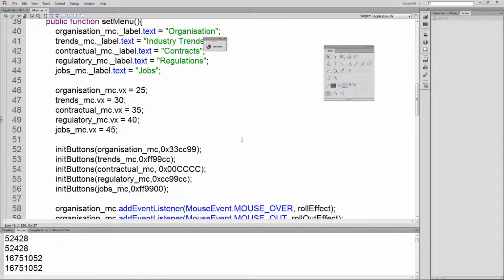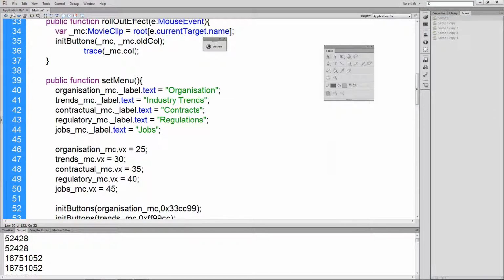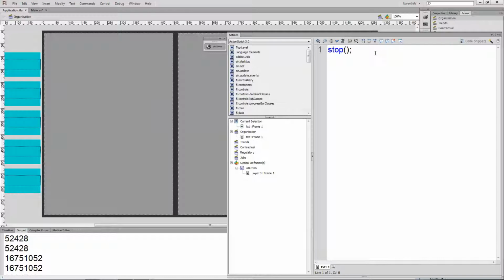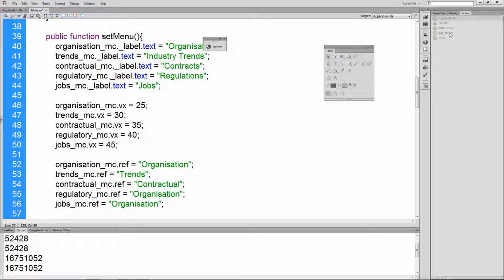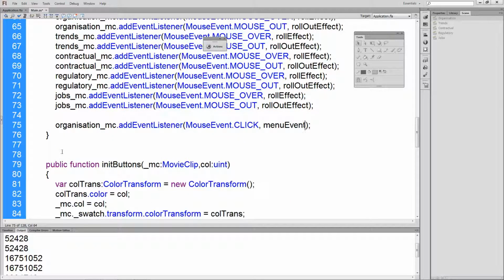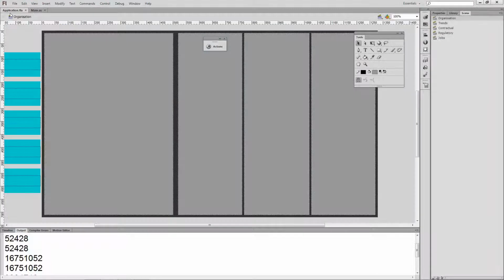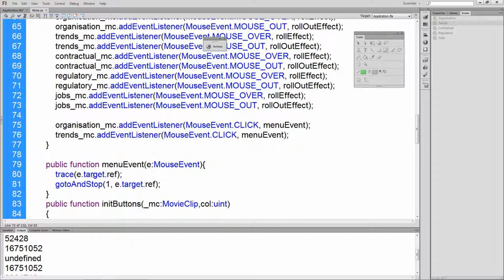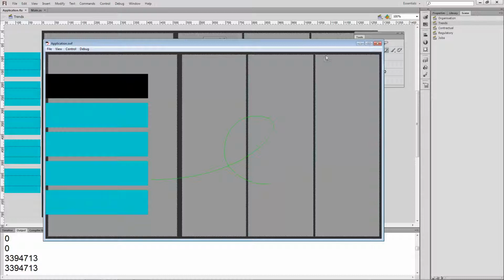U12 Application P7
Adding click events and navigation between scenes.